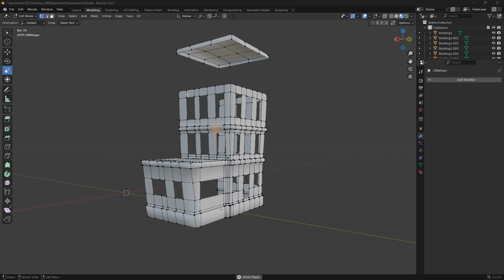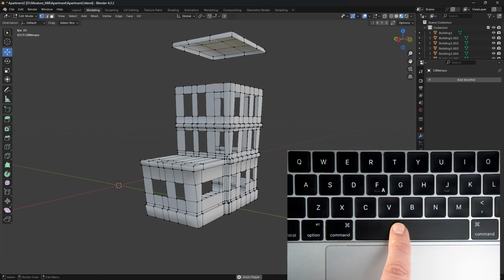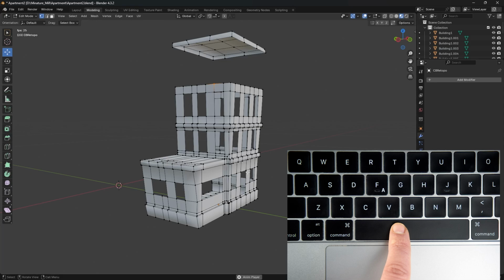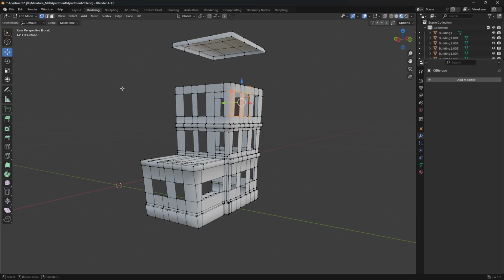What to Do If Your Transform Gizmo Disappears in Blender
f your transform gizmo disappears in Blender, don’t panic! This quick tutorial will show you exactly how to bring it back in just a click so you can get back to work without frustration.